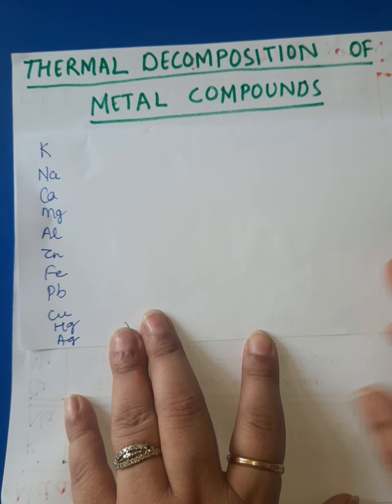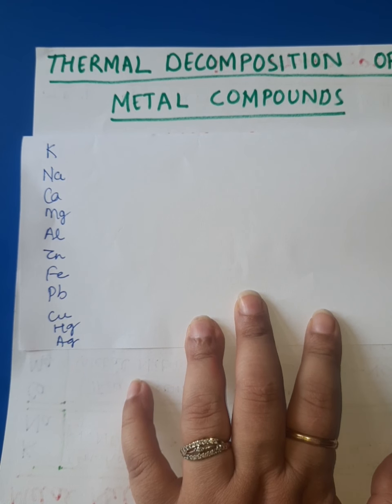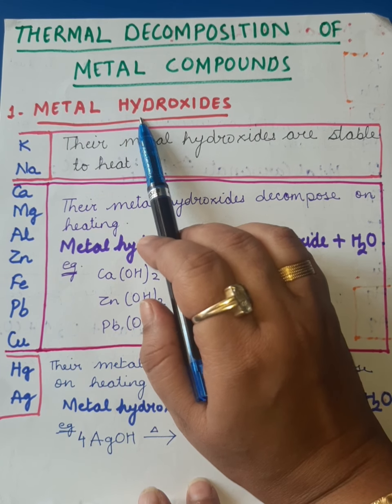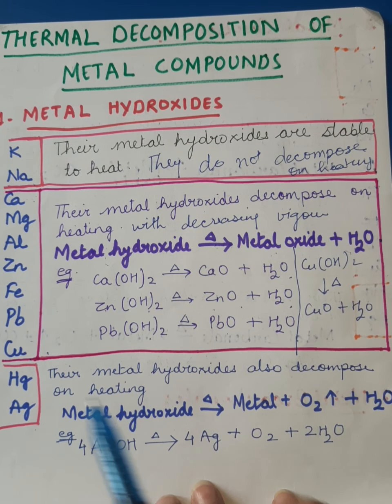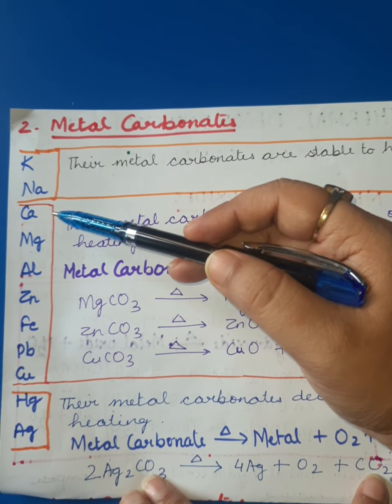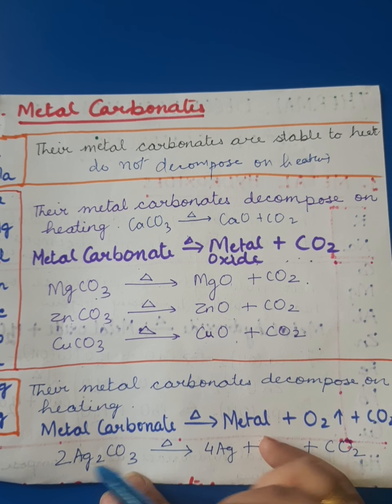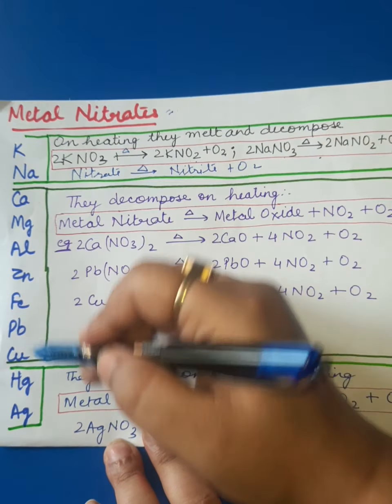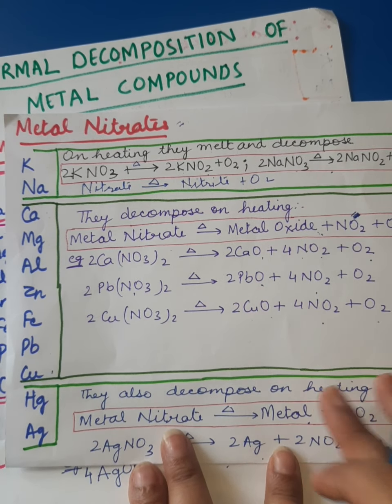Easy and tricky way to understand Thermal Decomposition of metal compounds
Watch this video to understand Thermal decomposition of metal compounds in a very easy and tricky way